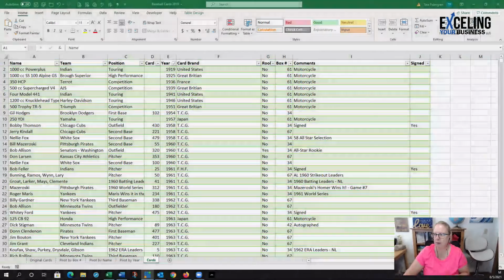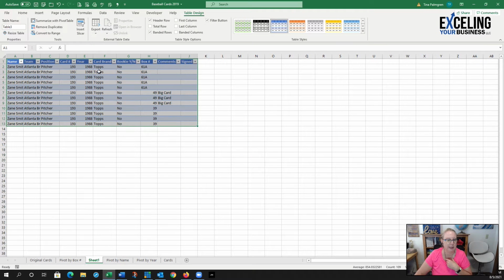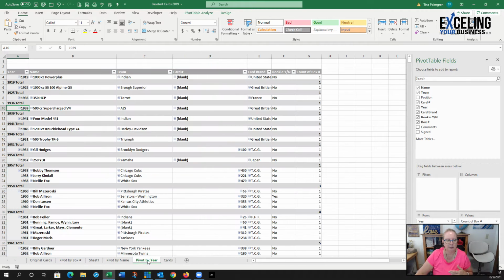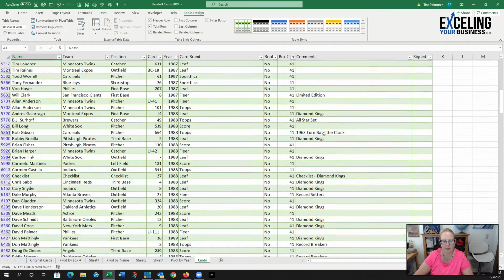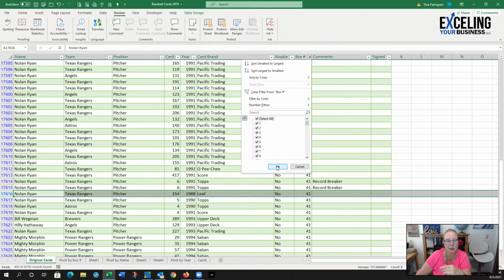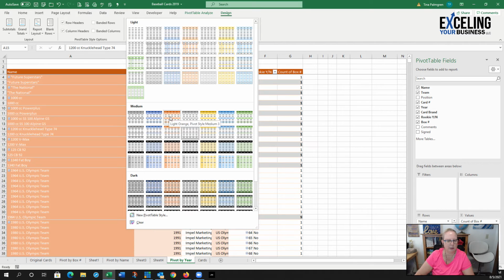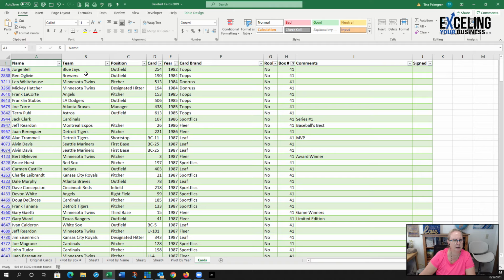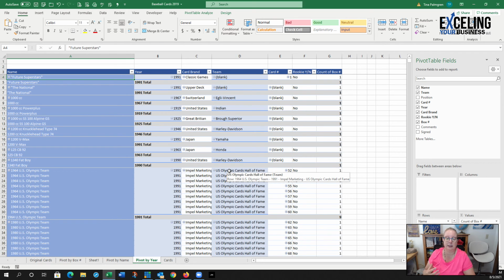Collections: How Pivot Tables Make Seeing What You Have Easy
Excel Pivot Tables make looking at your collection fun and easy. Yes, I did put Excel and fun in the same sentence... :)

Finding out what you have, seeing it in different layouts and ways helps people understand the data they are looking at. We could even make charts from the Pivot Table - but I didn't do that here.

Understanding your data is the key to making good decisions about what you have in your collection. If the table contained business sales stats, it would be about making informed decisions on where your business is going in the future. You get to take charge of the direction you are going to take, not just react after the fact.

My question to you is what are you missing in your business? Do you even know?

I invite you to register for a free 15-minute consultation to discover what opportunities you maybe missing out